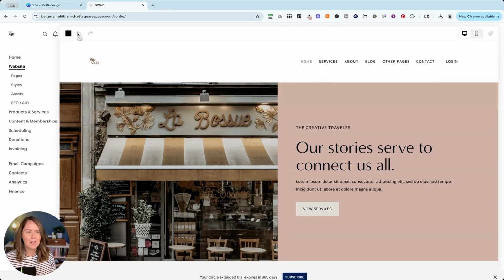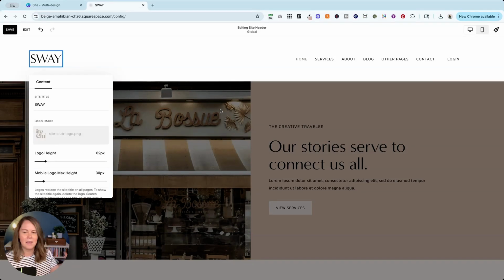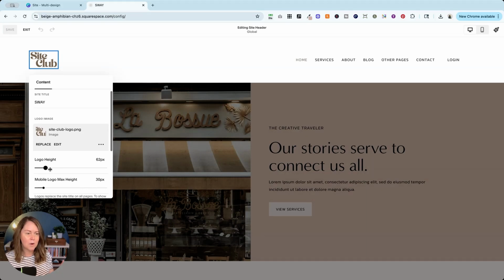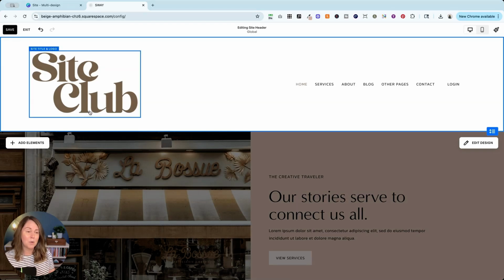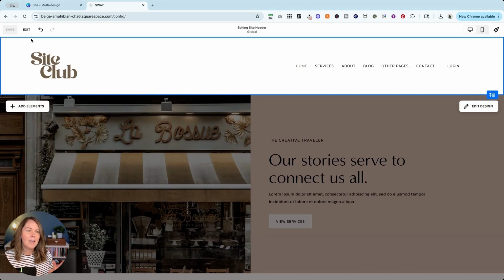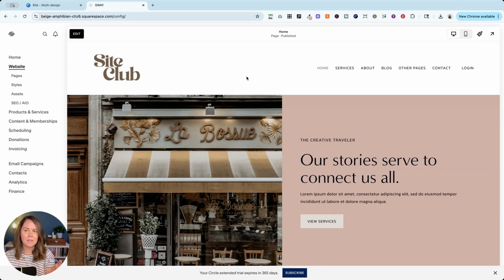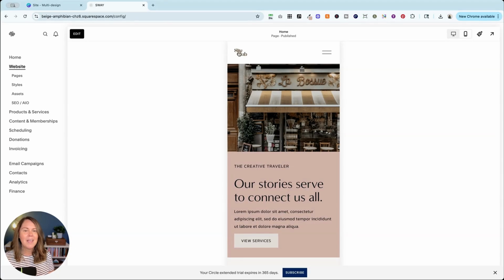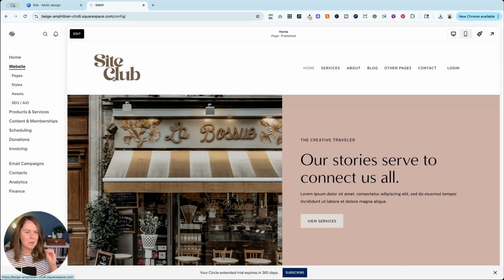How to Make Your Logo Bigger on Squarespace AND Why You Probably Shouldn't: Beginner Tutorial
Are you struggling to make your logo bigger on your Squarespace website? In this video, I walk you through the exact steps to resize your logo, plus I share some important reasons why you might want to think twice before making it too large.

00:00 – Introduction & Free Checklist
00:27 – Sway Template & Logo Sizing
00:49 – Fixing Logo File Issues
01:09 – Uploading & Adjusting Logo
02:21 – Why Not to Make It Too Big
03:07 – Visual Balance Tips
04:15 – Mobile Logo Adjustments
05:30 – Share Your Branding